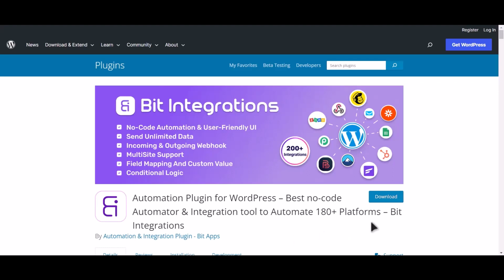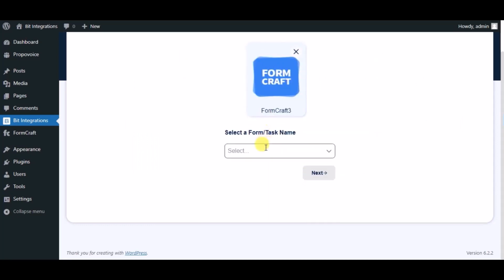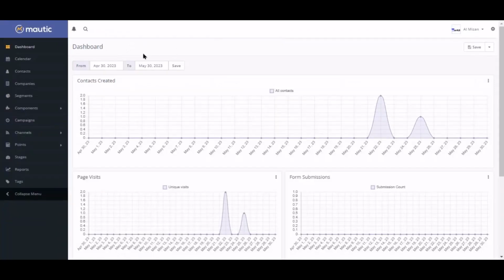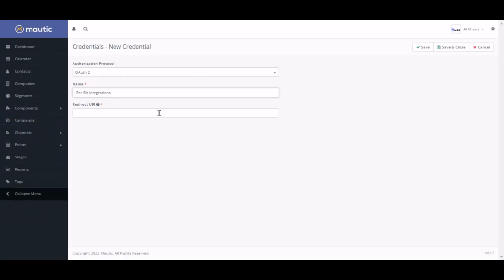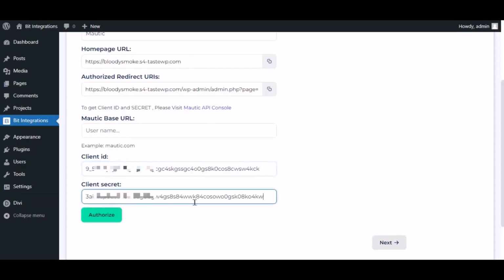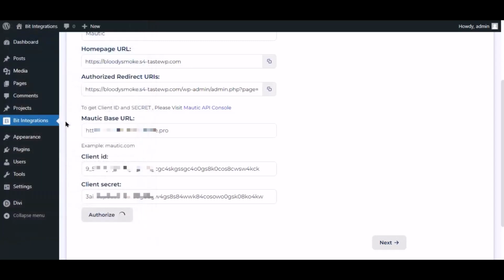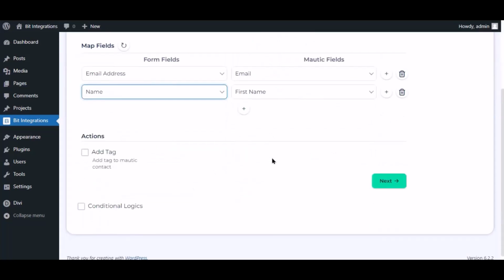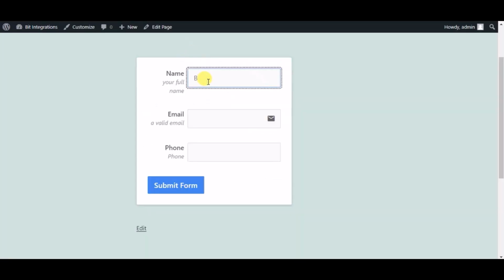Integrating FormCraft with Mautic | Step-by-Step Tutorial | Bit Integrations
🔗 Ready to enhance your email marketing strategy? Dive into our comprehensive tutorial where we demonstrate the seamless integration of FormCraft with Mautic, a powerful email marketing platform. Learn how to effortlessly connect these two essential tools using the Bit Integrations WordPress plugin.

In this video, we guide you through the process of integrating FormCraft with Mautic using the Bit Integrations plugin. Discover how form submissions can trigger automated email campaigns and lead nurturing within Mautic, allowing you to engage with your audience more effectively. Experience the power of streamlined communication and data synchronization, ensuring that your email marketing efforts yield impressive results.

Key Highlights:
✅ Step-by-step walkthrough for integrating FormCraft with Mautic using Bit Integrations for WordPress.
✅ Elevate your email marketing campaigns by automating lead nurturing and engagement through Mautic.
✅ Enhance your email marketing strategy with seamless integration of FormCraft and Mautic.

Ready to optimize your email marketing?

Whether you're a marketer, business owner, or enthusiast, this integration empowers you to seamlessly connect FormCraft with Mautic for enhanced email marketing campaigns. Watch now to revolutionize your email marketing strategy!